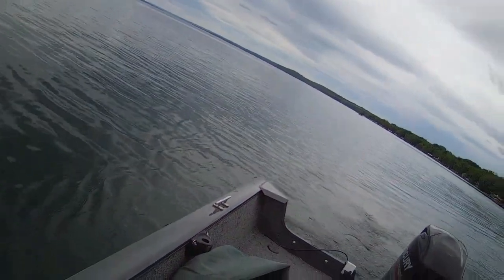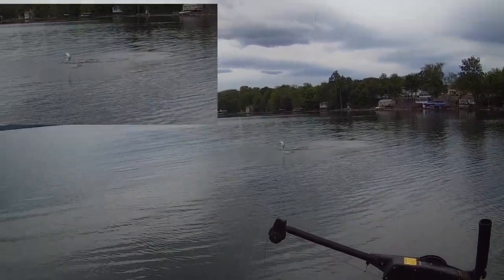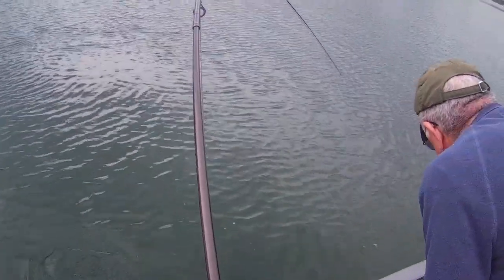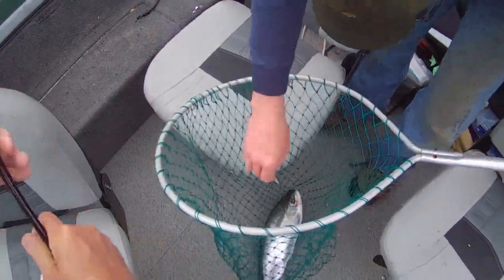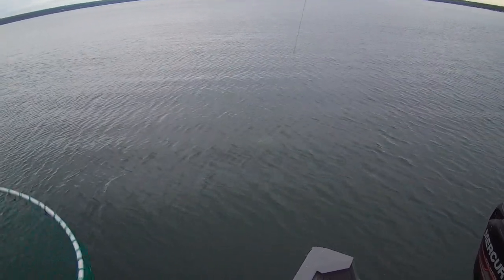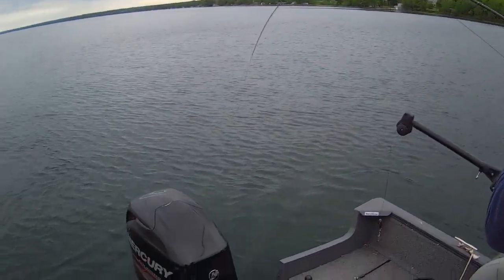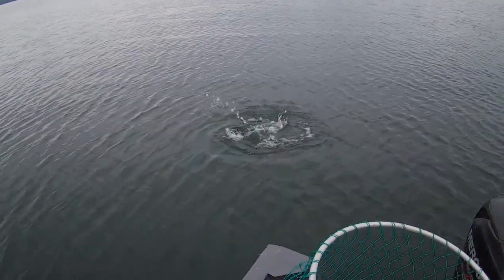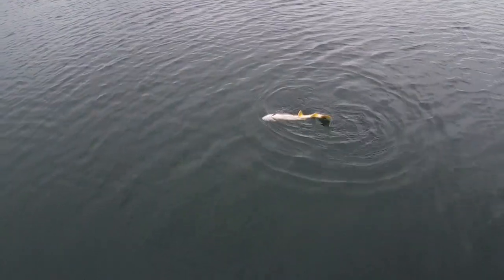Flyrod Trolling on Cayuga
This video is about trolling with flyrods for lake trout and landlocked salmon on Cayuga Lake